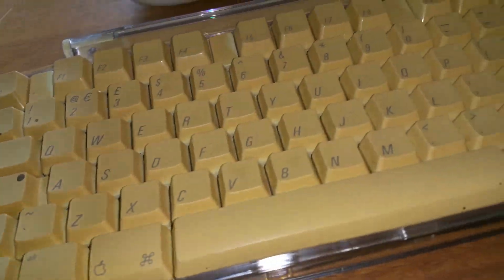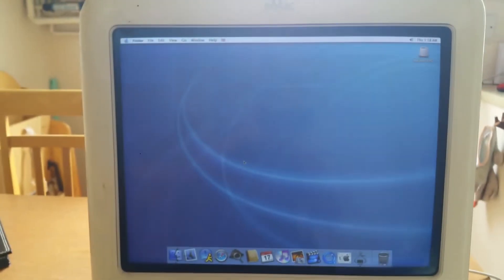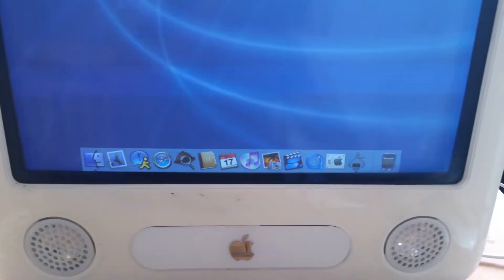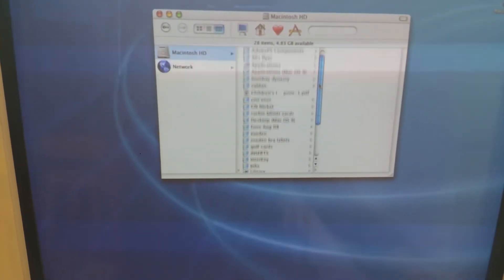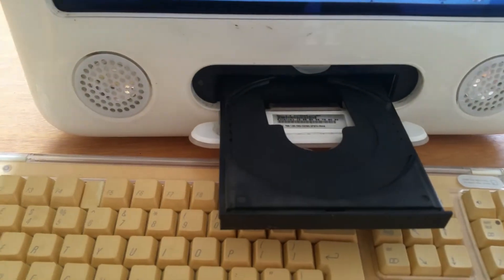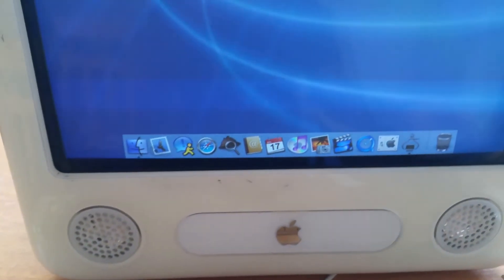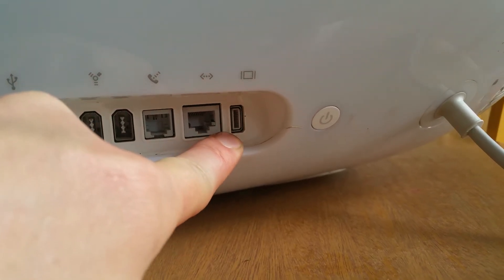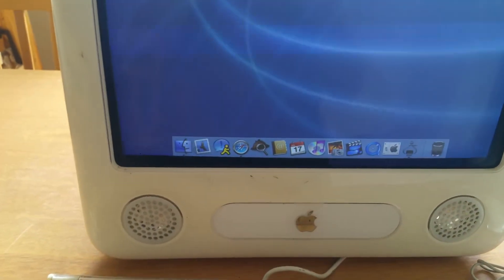eMac apple - Retro Review Piece of history in my house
Hi this review is different this is so retro but is cool

this eMac is no piece of history i think is slow but still interesting and good for collector you can still buy them on eBay for good price if you like have one just click on link below

eBay UK:

eBay US: